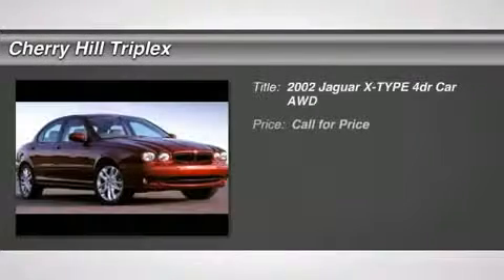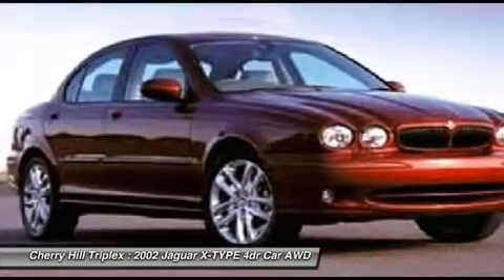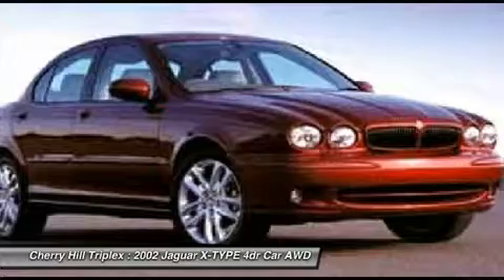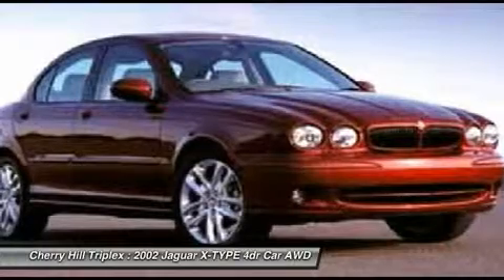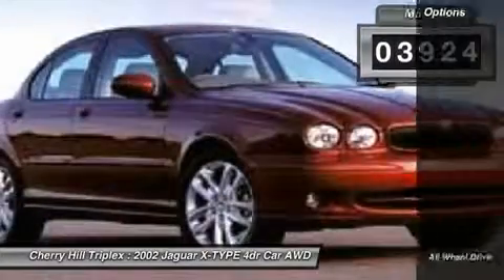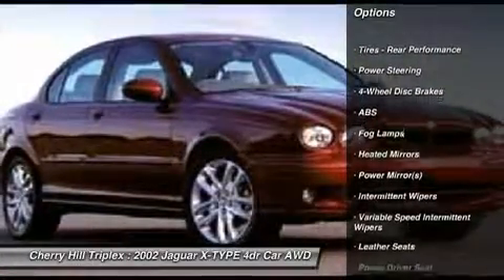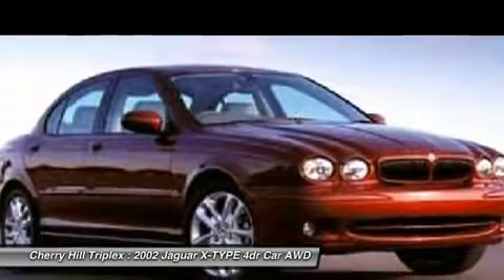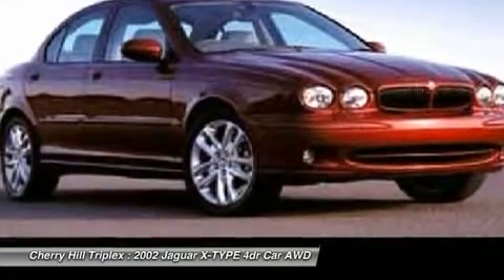2002 JAGUAR X-TYPE Cherry Hill, NJ 53909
2002 JAGUAR X-TYPE Cherry Hill, NJ
Stock# 53909
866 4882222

Don't miss this 2002 Jaguar X-TYPE. It's equipped with  transmission and features a Silver exterior. With 103924 miles, you'll want to take this car home. Make a great choice today.